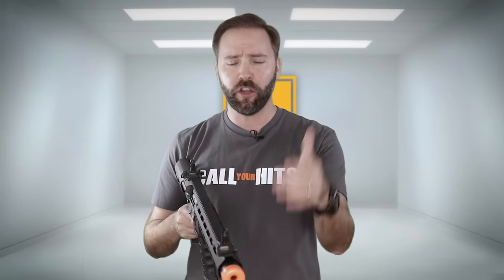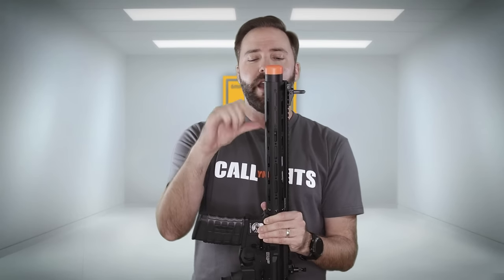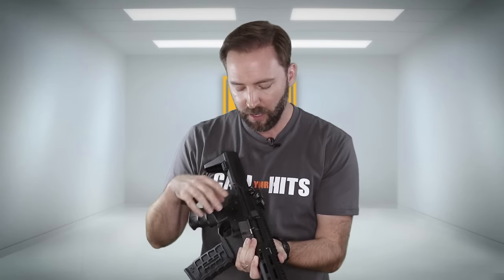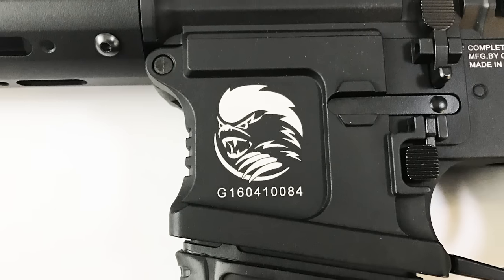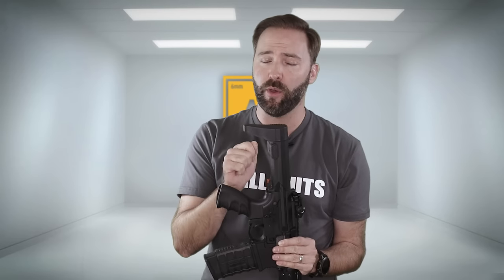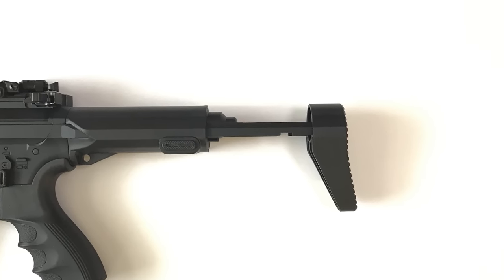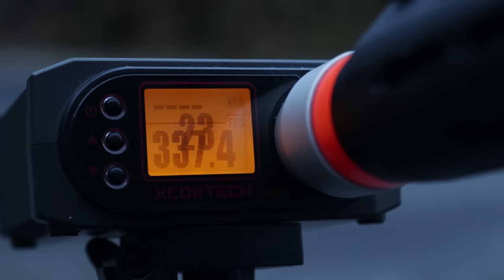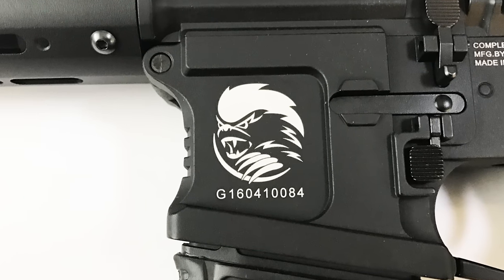G&G PDW15 CQB - The Perfect Honey Badger? | Airsoftology Review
Official Airsoftology product review on the G&G PDW15 CQB.

We're reviewing the G&G PDW15 CQB to see if this Honey Badger airsoft rifle addresses the bigger issues with PDW style airsoft guns, and can take the crown as the true "Badger" champion.